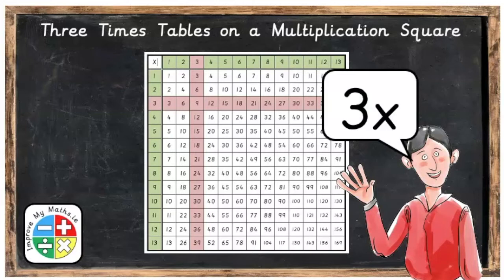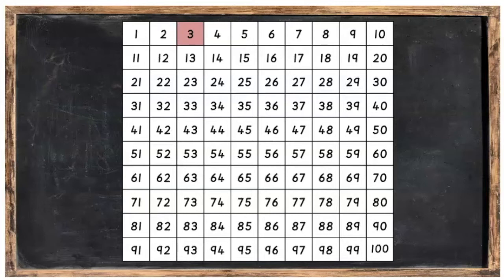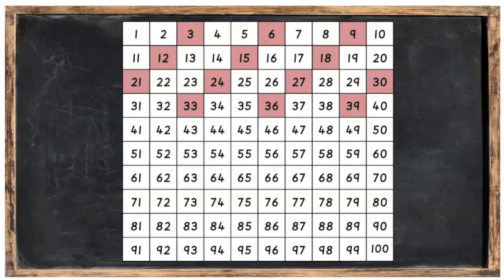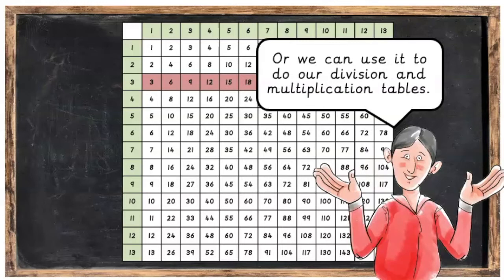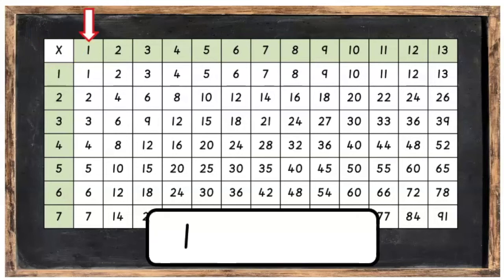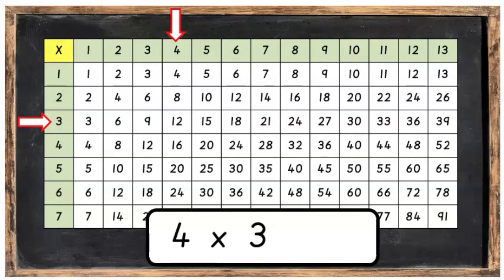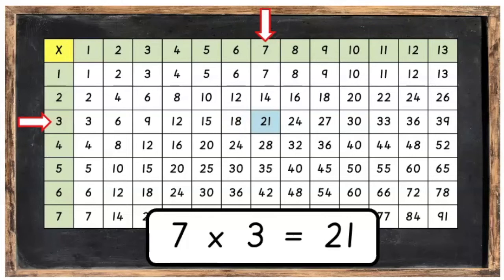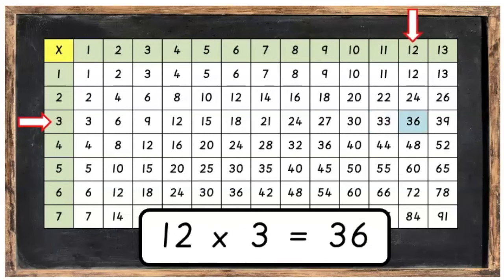03i Three Times Tables on a Multiplication Square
This video explains how what a multiplication square is, how you get the numbers on it and how to use it! - with the 3s, focusing on the 3 times tables.

Improvemymaths is a math channel with lessons designed for primary school age children to help them to get better at maths.

for more information (coming soon).